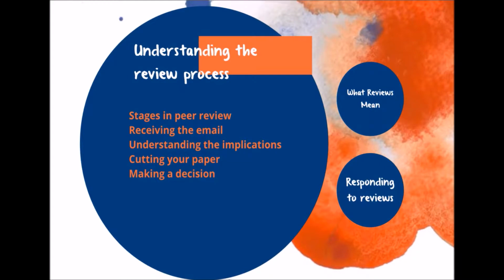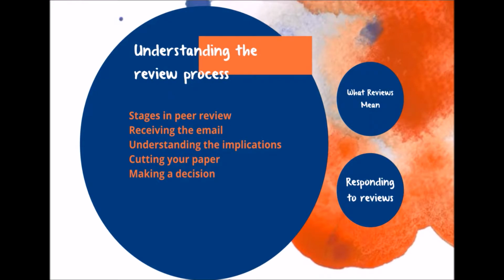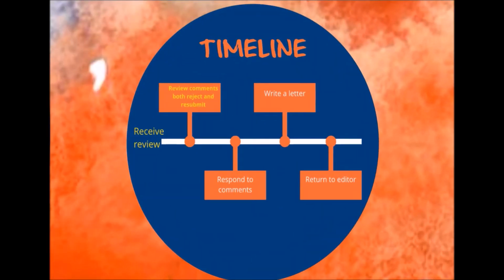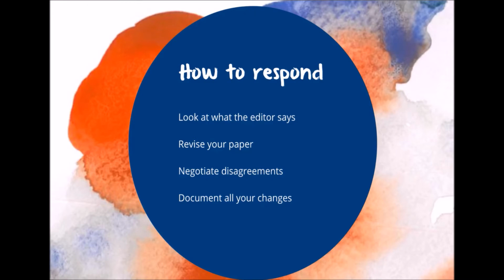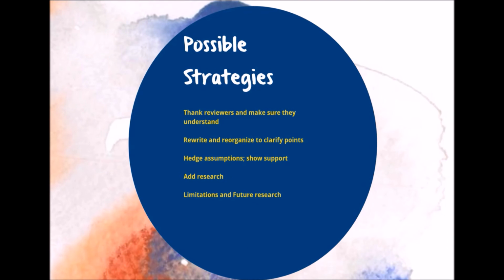ED T&L 6912 - Peer Review, Part 2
This video further discusses the peer review process.